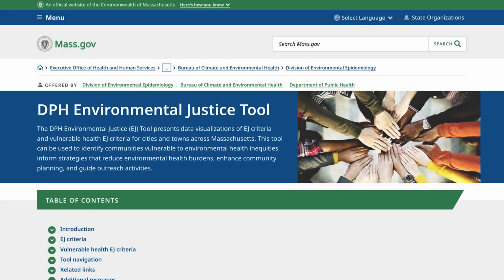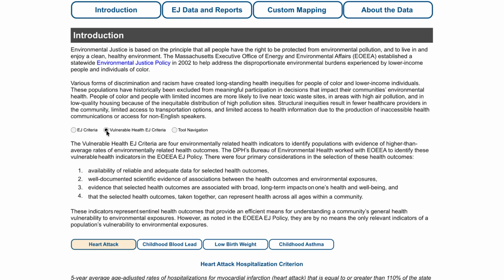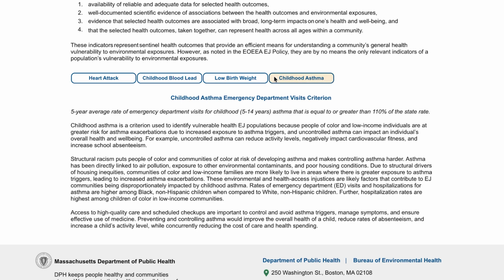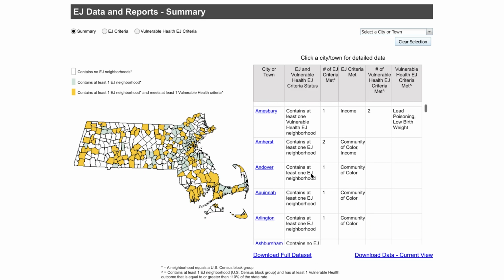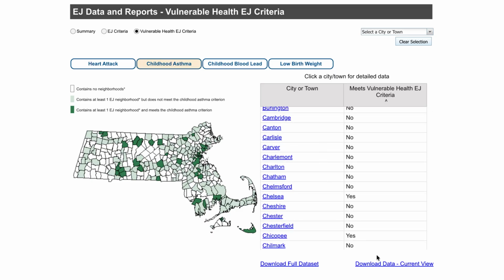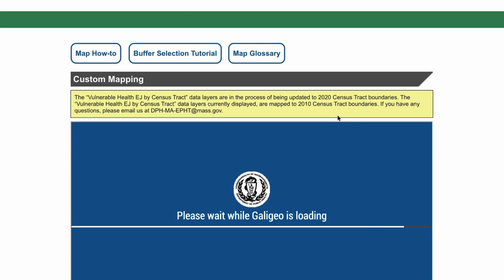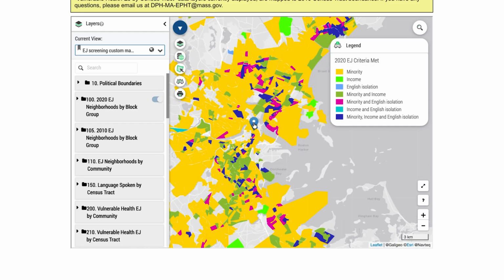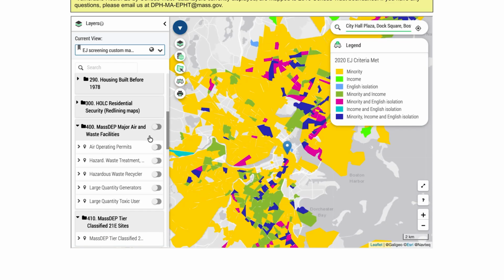DPH Environmental Justice Tool Tutorial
This video provides an overview of the DPH Environmental Justice Tool, which presents data on specific demographic and health criteria in an interactive data mapping interface to help users understand the populations and neighborhoods most likely to be impacted by environmental exposures and/or experience health outcomes exacerbated by climate change.